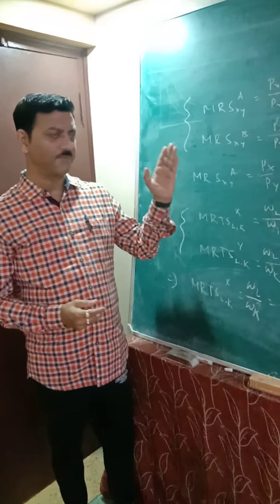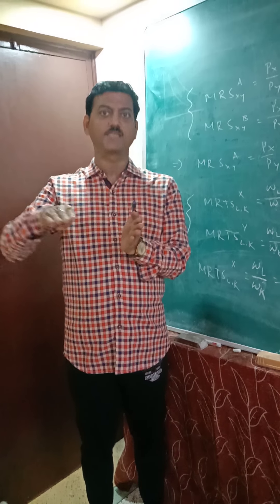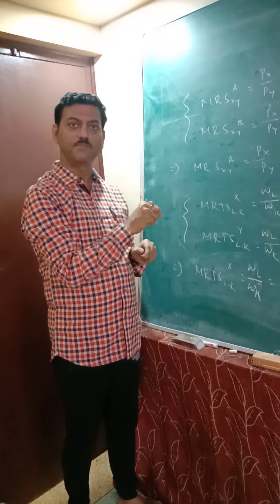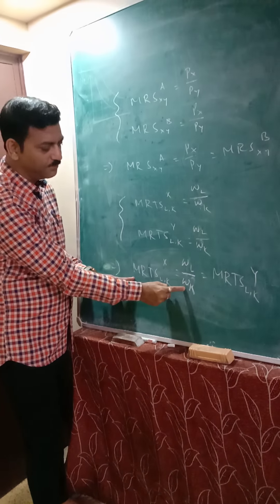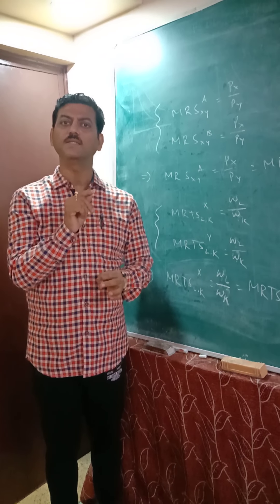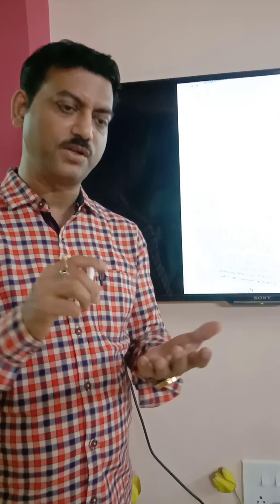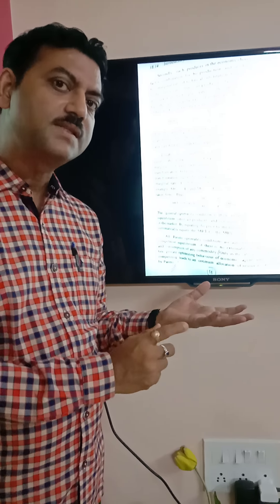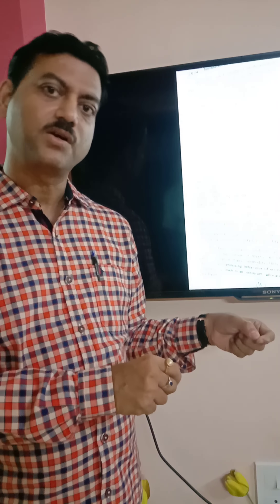Lecture on Welfare Economics (Part 3) by Abhijit Sir, VJRC